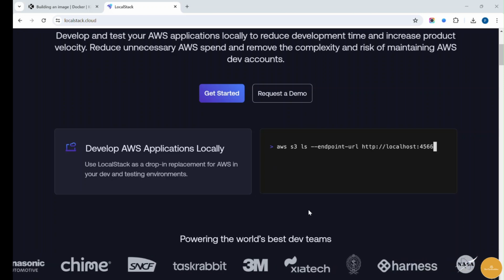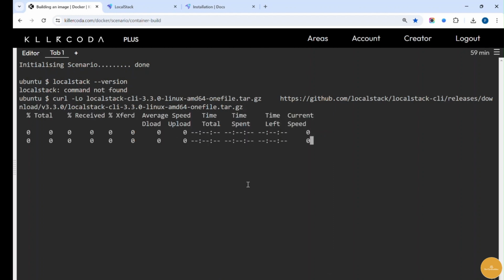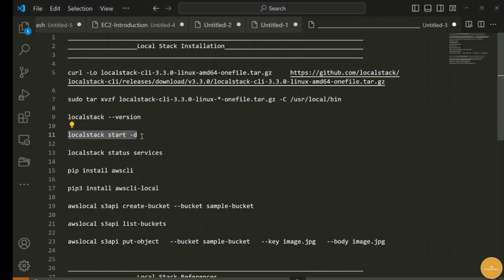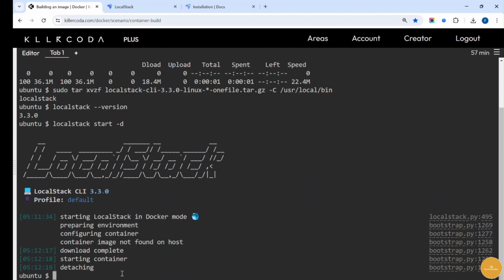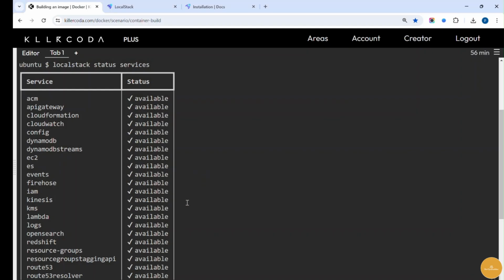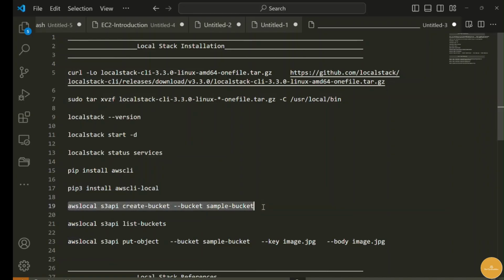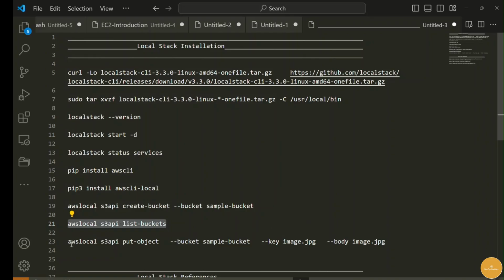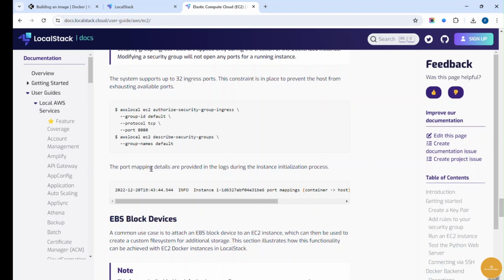LocalStack-Run Locally, Deploy Globally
⭐️ 🎥  LocalStack provides a fully functional local AWS cloud stack, which allows you to develop and test your cloud and serverless apps offline, without incurring costs associated with using the actual AWS services. It mimics several of the services offered by AWS, making it a popular choice for development and testing

🔗  Commands

⭐️  sudo tar xvzf localstack-cli-3.3.0-linux-*-onefile.tar.gz -C /usr/local/bin

⭐️ localstack --version

⭐️ localstack start -d

⭐️ localstack status services

⭐️ pip install awscli

⭐️ pip3 install awscli-local

⭐️ awslocal s3api create-bucket --bucket sample-bucket

⭐️ awslocal s3api list-buckets

⭐️ awslocal s3api put-object   --bucket sample-bucket   --key image.jpg   --body image.jpg